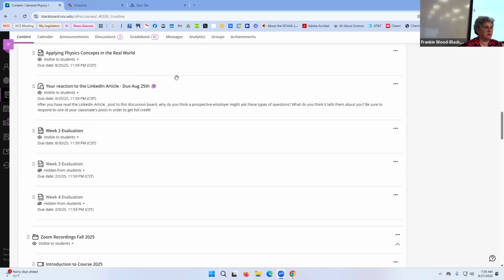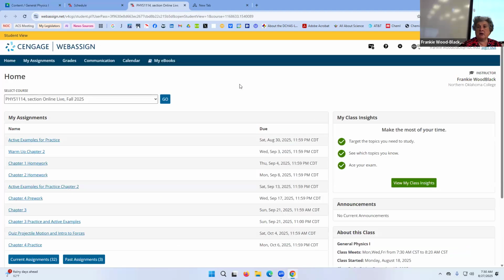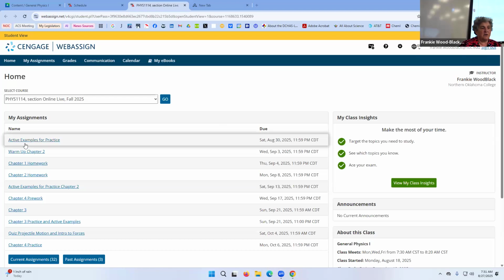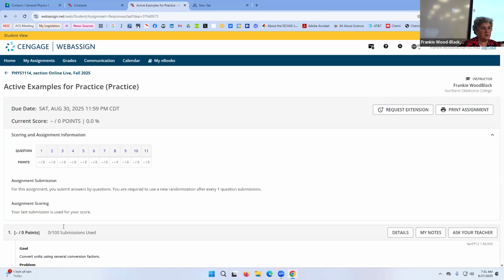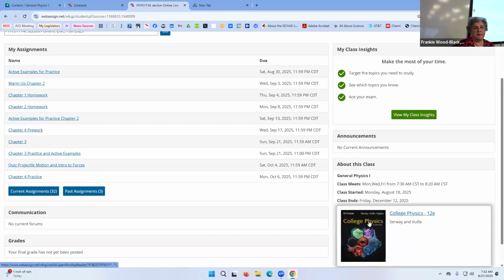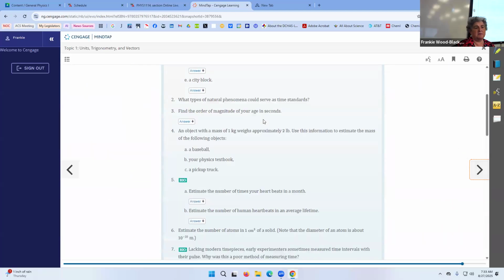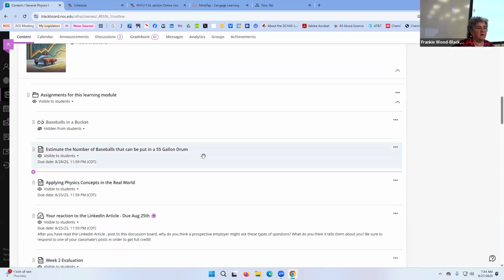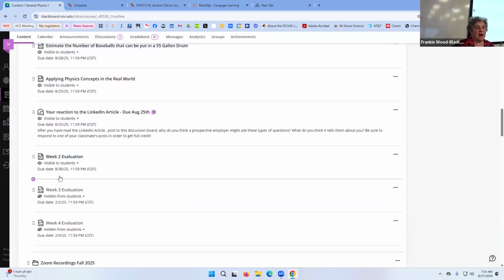Announcements and Updates August 27, 2025